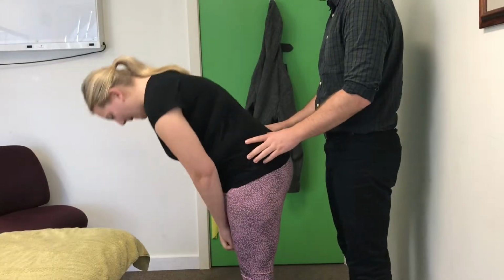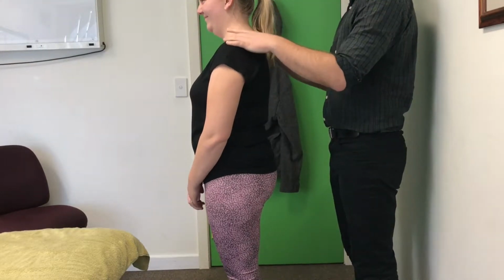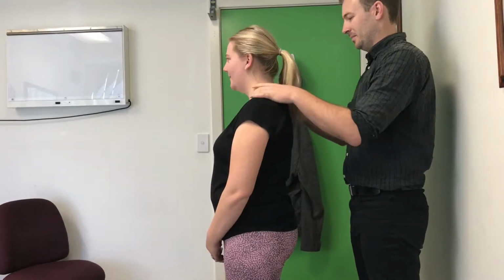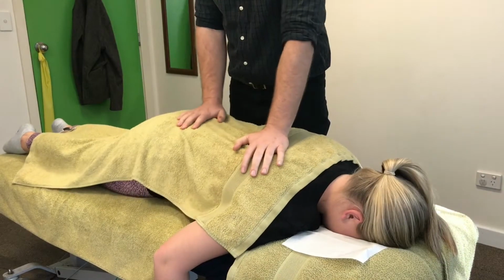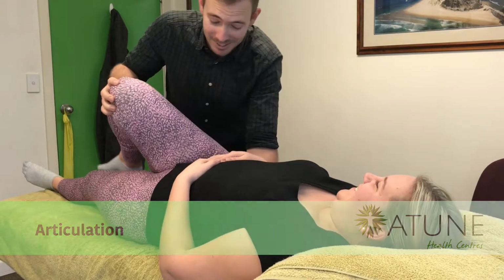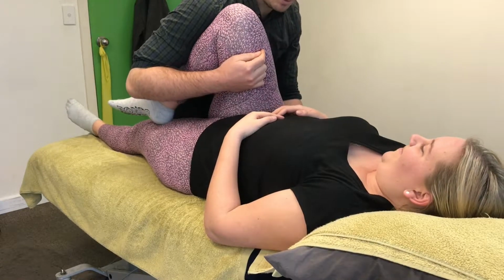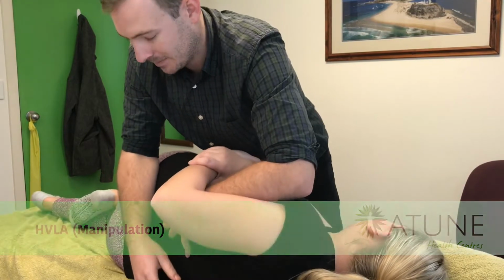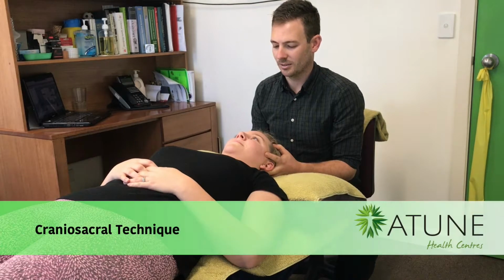Osteopathy Introduction Passport